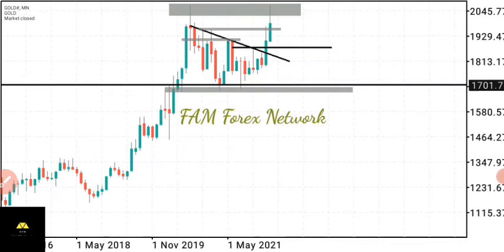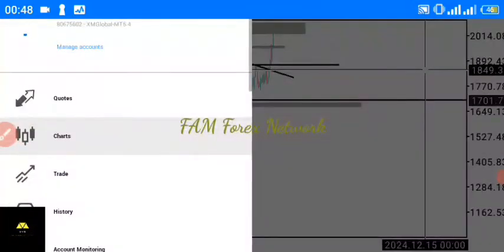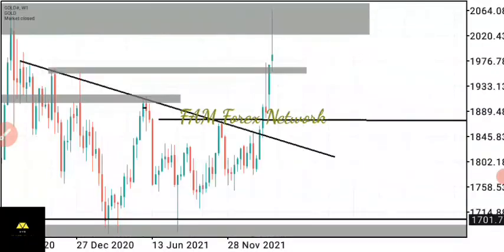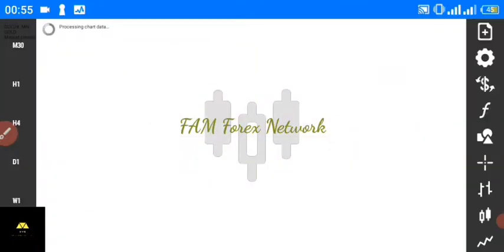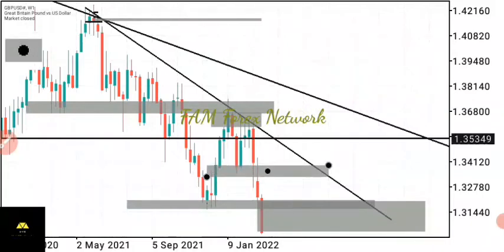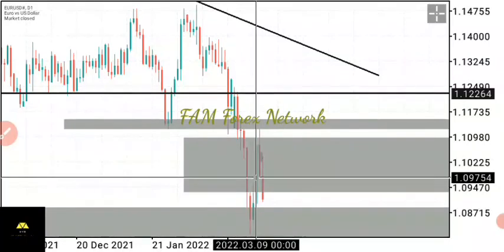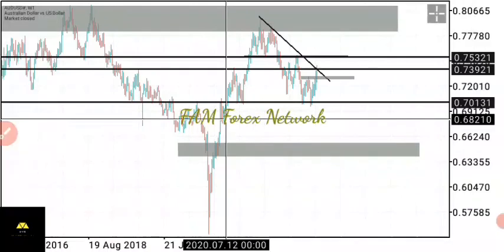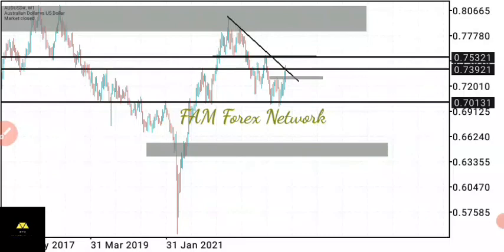Best trades to take for the Month of March 2022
Top down analysis for GOLD, AUDUSD, EURUSD, GBPUSD for the month of March.